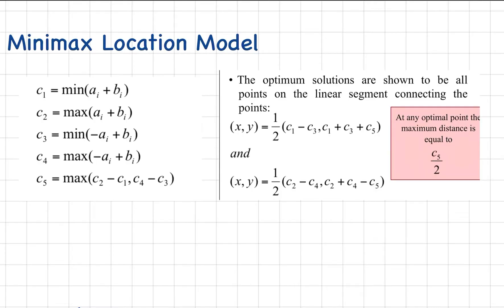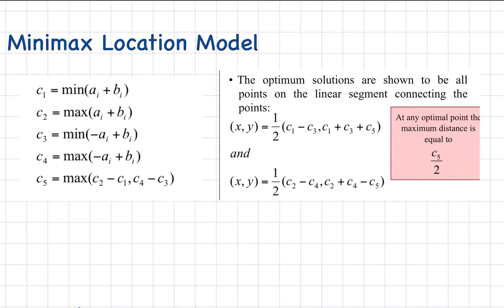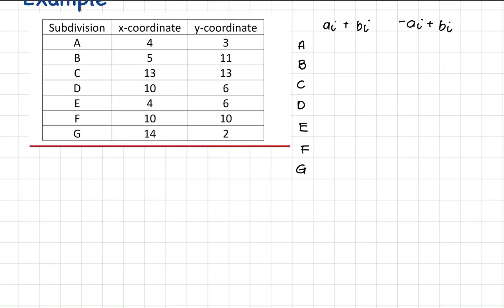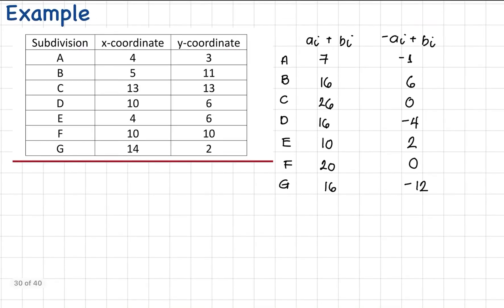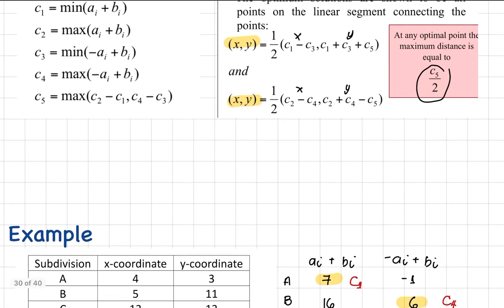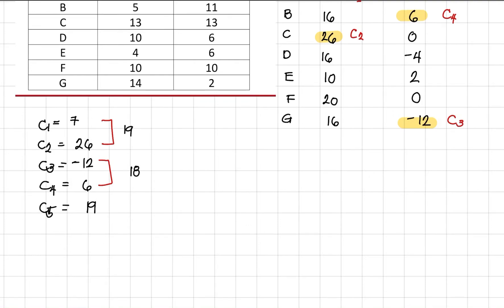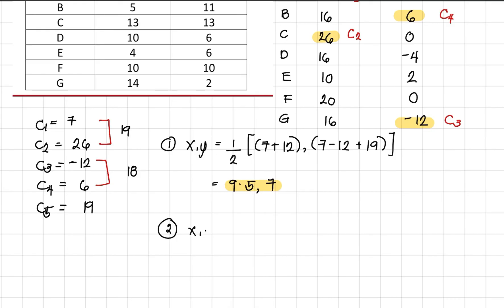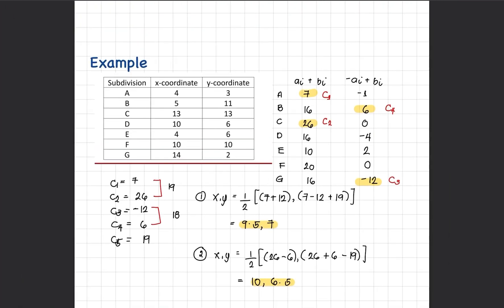Minimax Location Model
Hello!

Sharing the discussion for the topic of Minimax location model for the course Facilities Planning and Design Principles.

I am Ezrha Godilano, a Certified Industrial Engineer based in the Philippines who worked in the academe for 9 years, teaching major courses under the BSIE program.